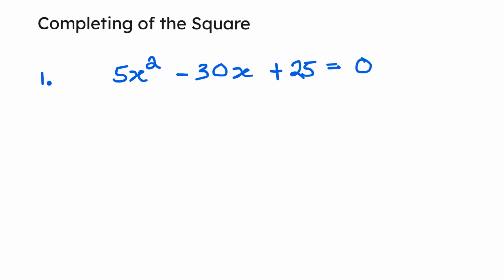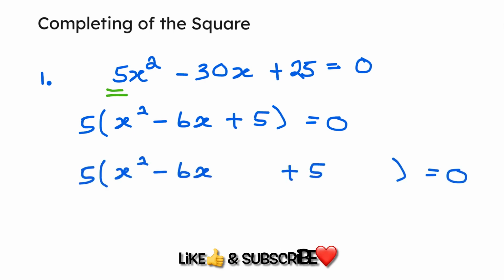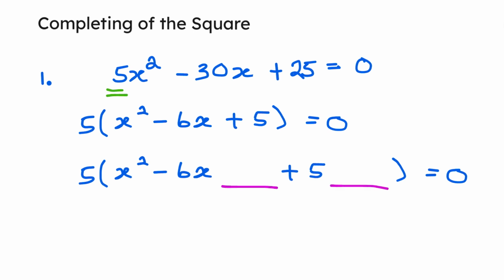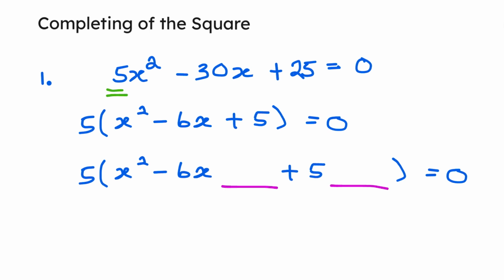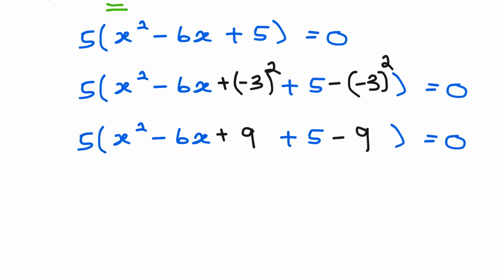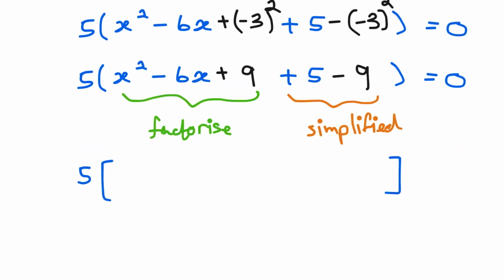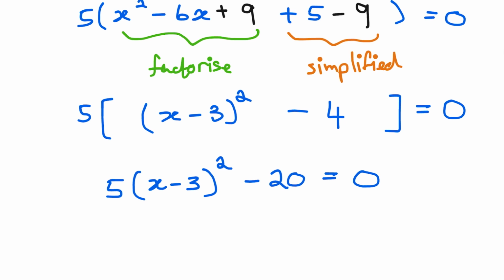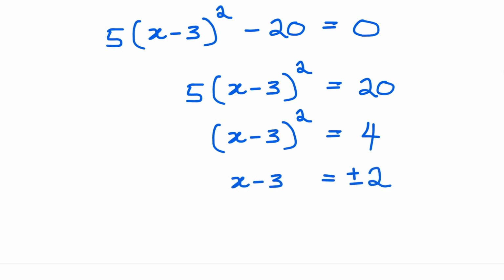The Completing of the Square Method (Grade 11)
Learn how to Complete the Square for any quadratic equation/function